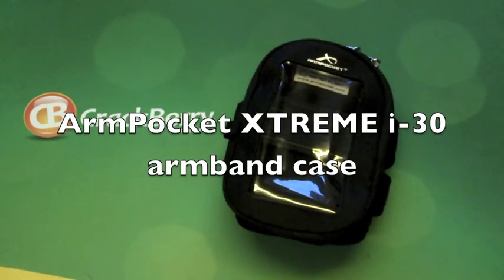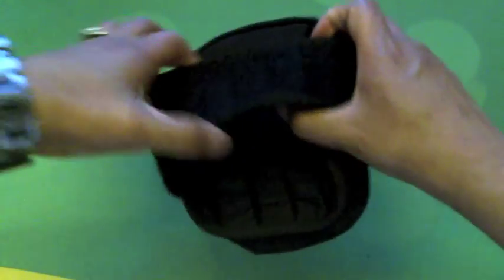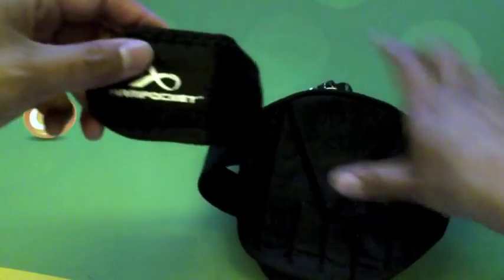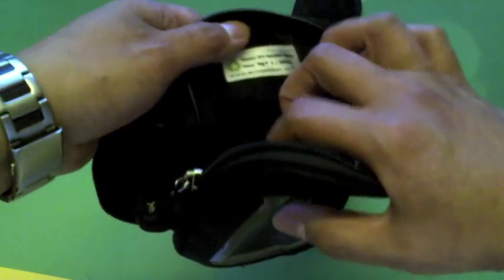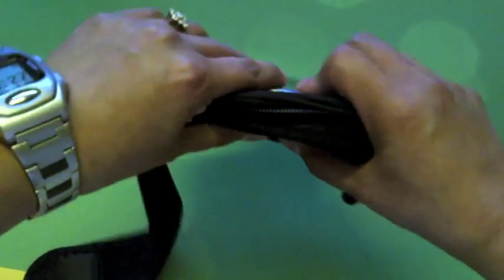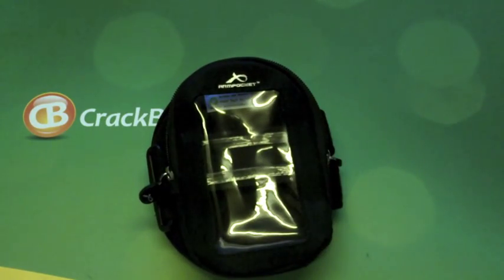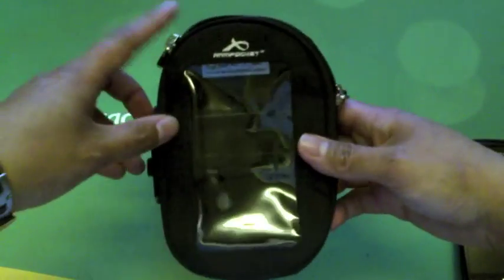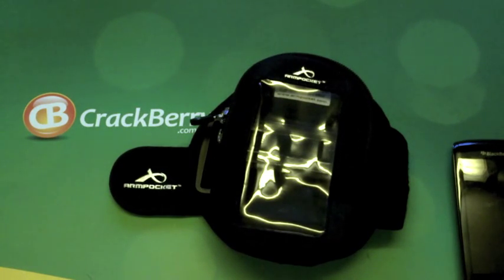Review: ArmPocket XTREME i-30 armband case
A video review of the ArmPocket XTREME i-30 armband workout case. If you're looking for an accessory to use while working out or running, then check out the video to see my thoughts on using the ArmPocket XTREME i-30. You can read the rest of the review over at CrackBerry.com